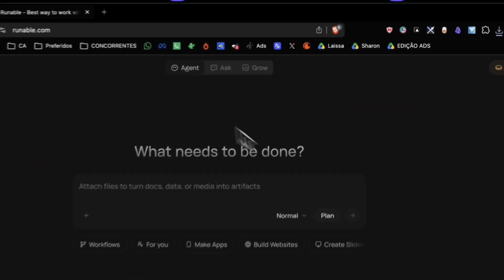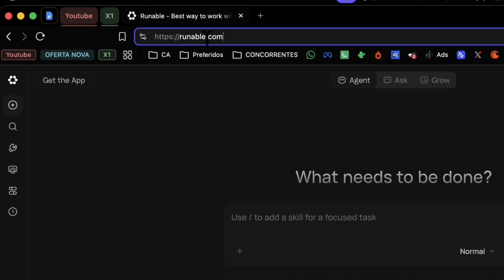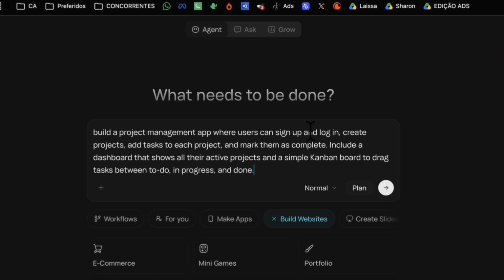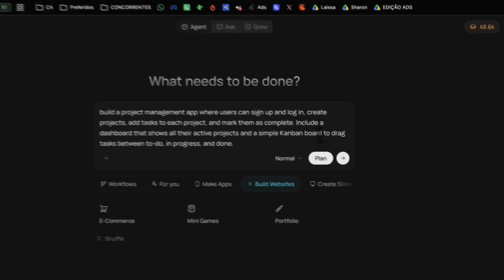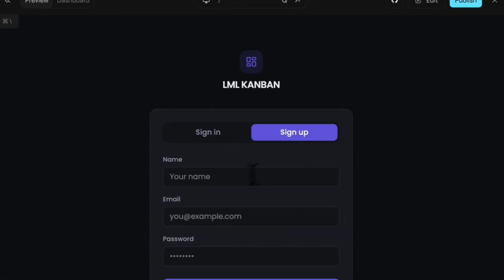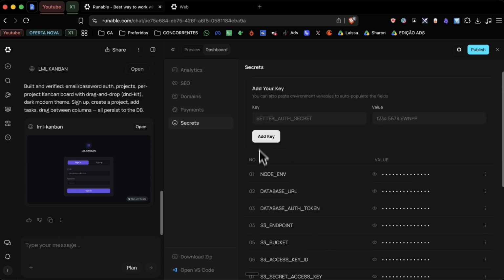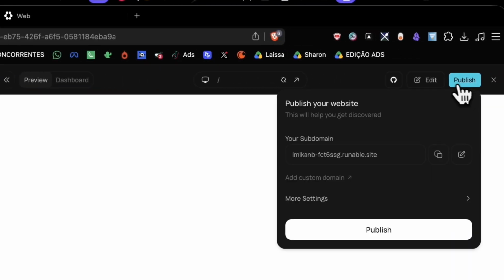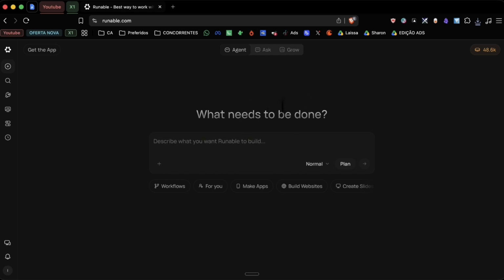HOW TO BUILD A WEB APP WITH AI USING RUNABLE (NO-CODE STEP-BY-STEP GUIDE 2026)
How to build a web app with AI using Runable in 2026.

In this step-by-step tutorial, you'll learn how to create and publish a functional web application with Runable AI App Builder without writing code. This beginner-friendly guide covers app planning, AI prompting, page creation, feature customization, testing, deployment, and common setup issues.

In this video, you'll learn:

How to build a web app with AI

How to use Runable AI App Builder

How to generate pages and features with prompts

How to customize your web app design

How to test your AI-generated application

How to publish and deploy your web app

Common Runable app builder issues and how to fix them

This tutorial is beginner-friendly and perfect for entrepreneurs, creators, startup founders, freelancers, and beginners who want to build web apps without coding.